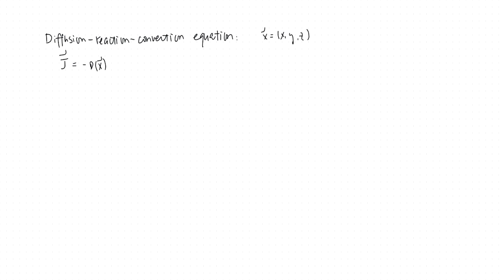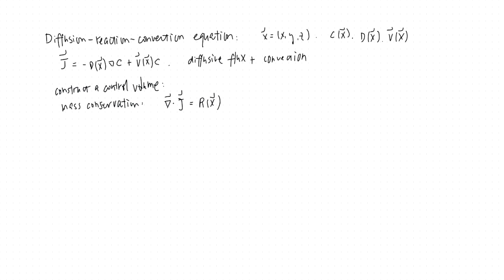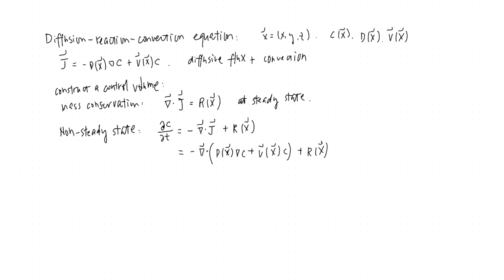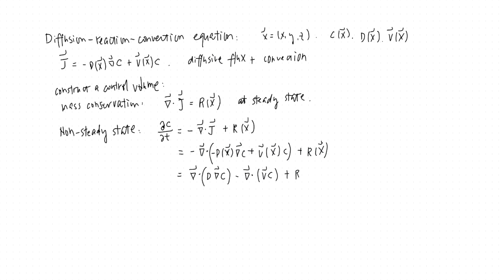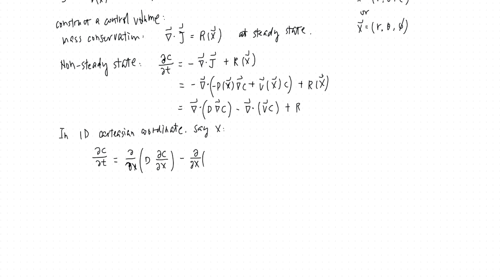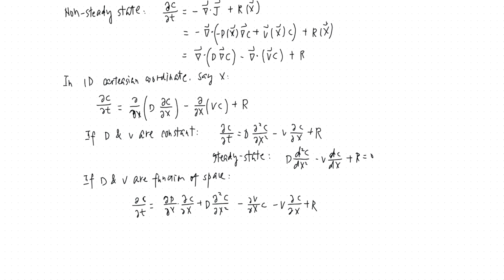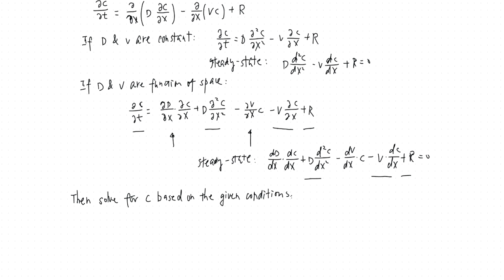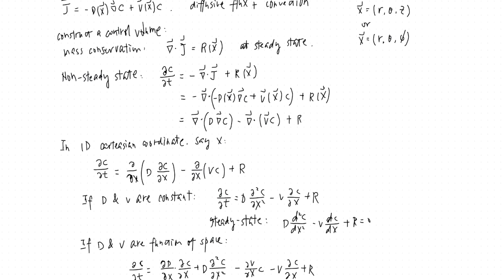Bio-Transport Supplementary 1: Diffusion-Reaction-Convection Equation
The diffusion–reaction–convection equation describes the evolution of a scalar concentration field c(x,t) within a moving medium, capturing three simultaneous processes: diffusion caused by molecular spreading, convection (or advection) caused by a fluid velocity field, and reaction caused by chemical or biological transformations. In its most general three–dimensional form, both the diffusion coefficient and the velocity field may vary with position, and the reaction term may depend on concentration, space, and time.